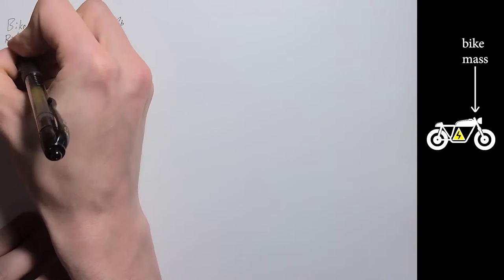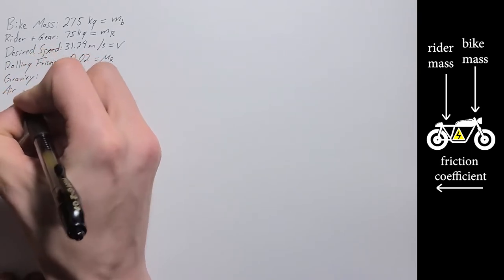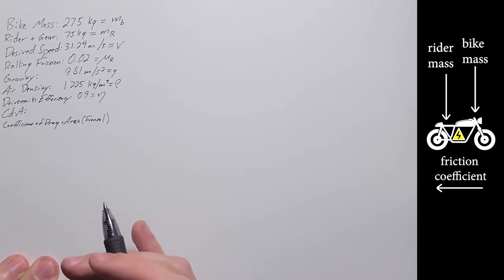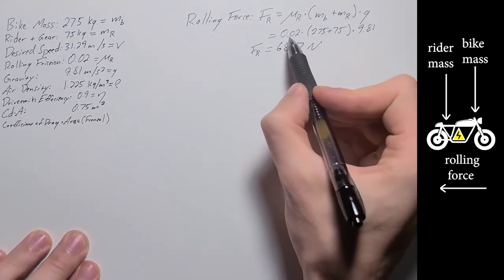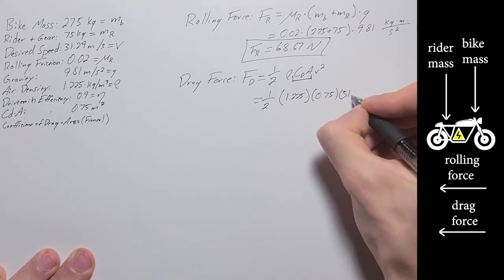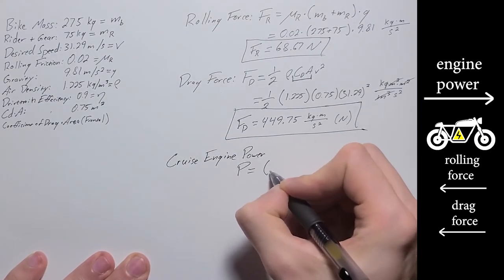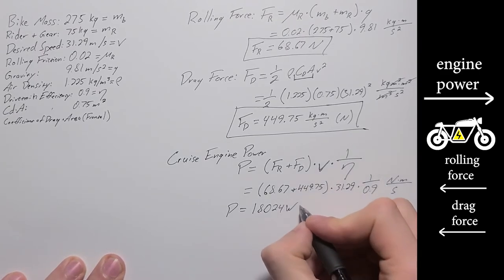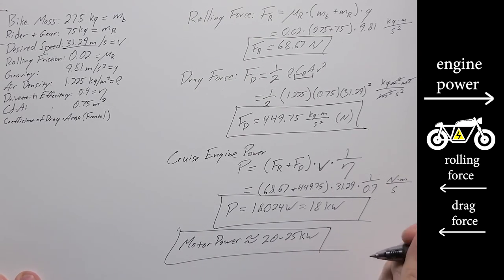Electric Motorcycle Conversion Project - Motor Power Calculations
Welcome to Episode 2 of my homebuilt, electric CB900C cafe racer conversion!

This video goes over the various calculations and considerations I made in order to figure out how much power I would need to hit my design goals.